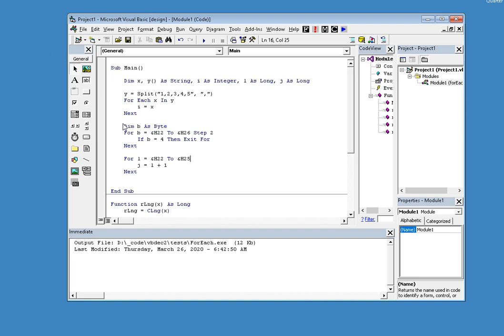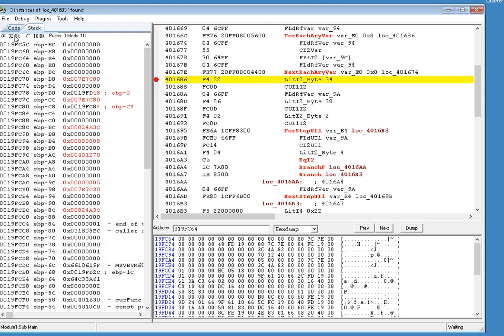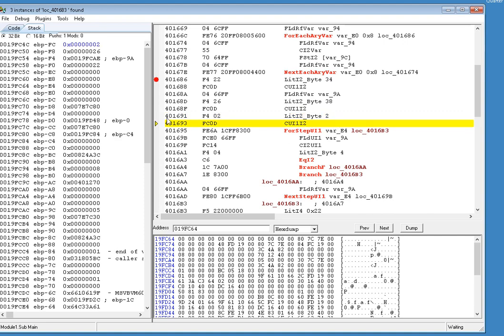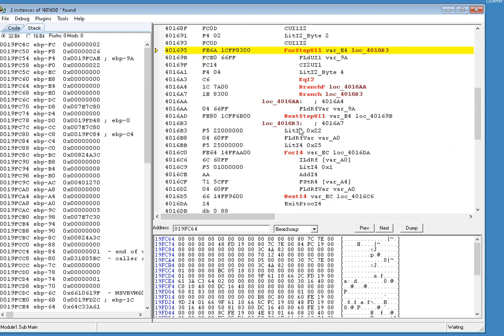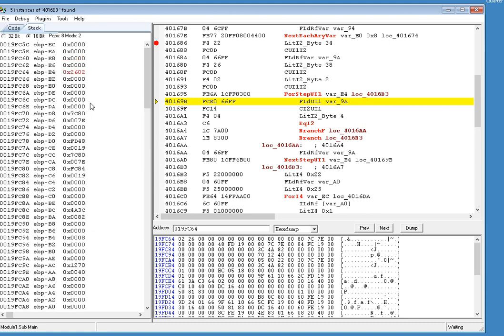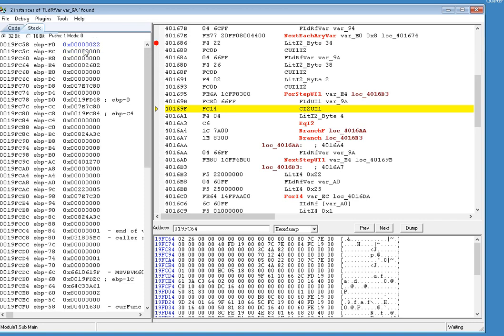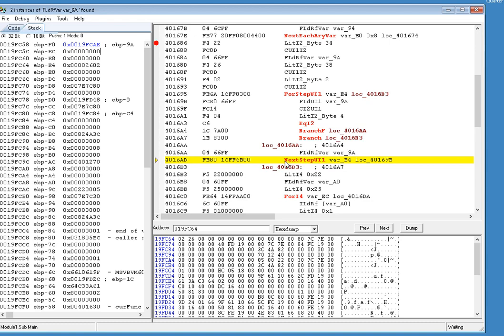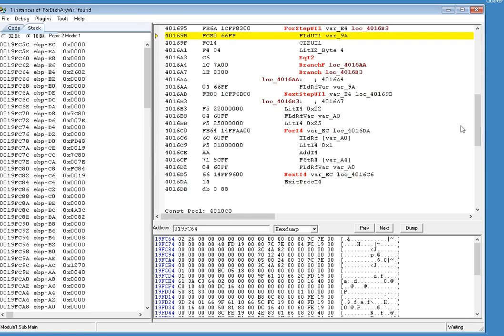vbdec Vb6 Pcode For Loops Disasm